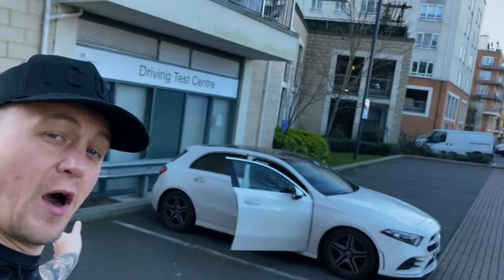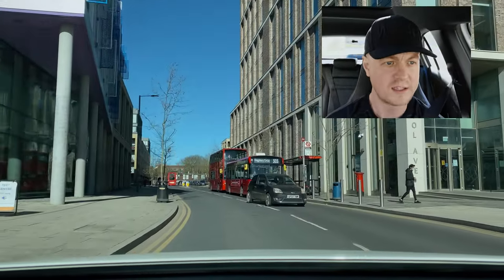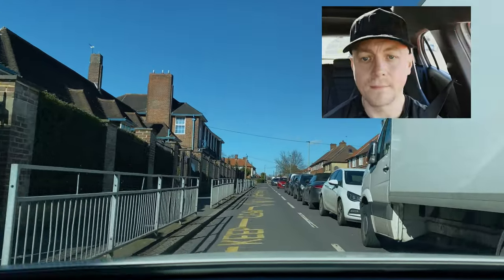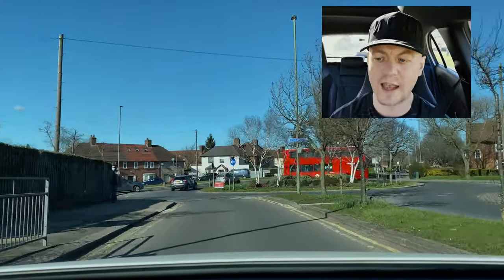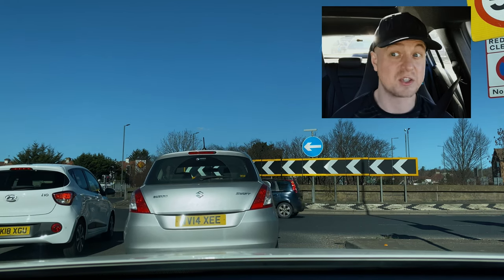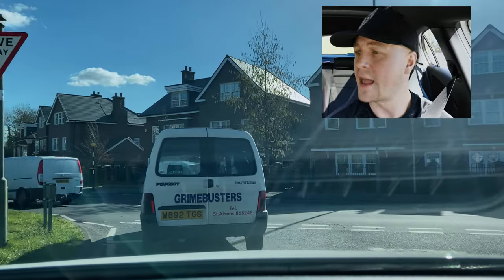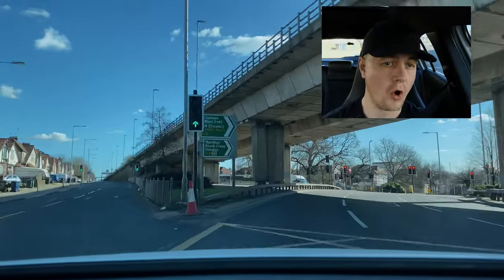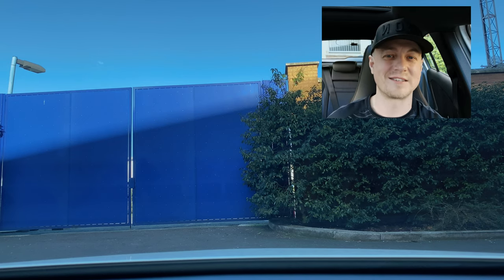Don't Messy Up This Hard Driving Test Hendon Route 1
2daypass.com for more information and help about Parking, Intensive Courses with a Fast Track Driving Test, Driving Lessons and MOCK TEST.

2daypass I here to take the stress and boredom from monotonous regular once a week lessons.